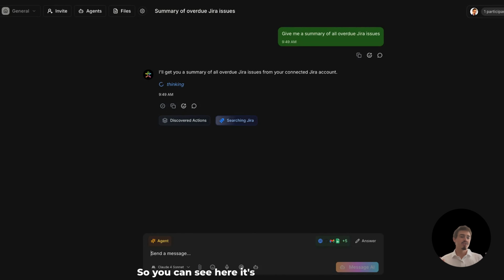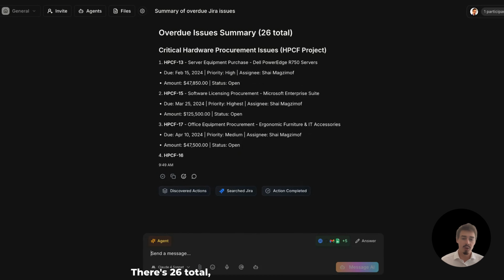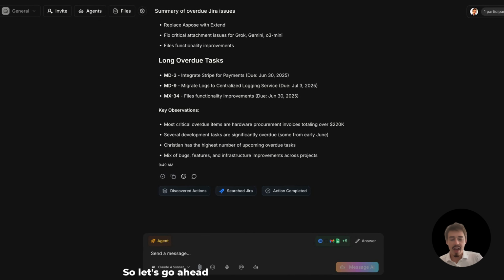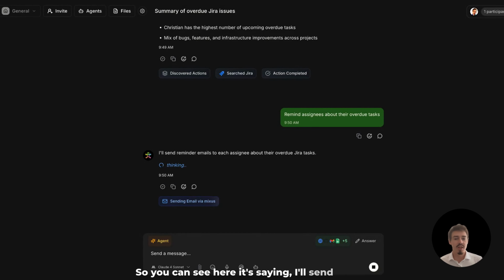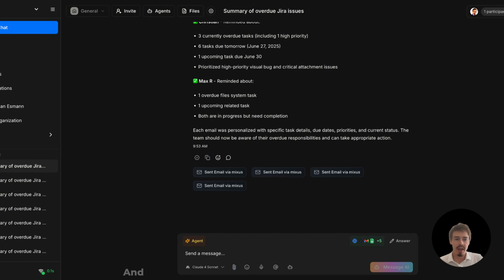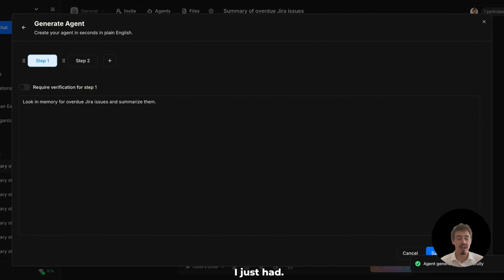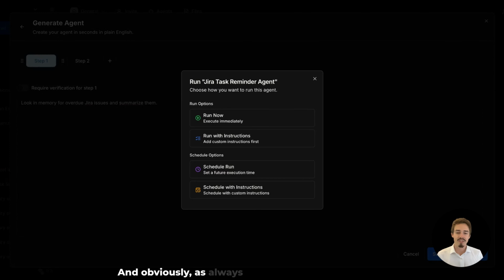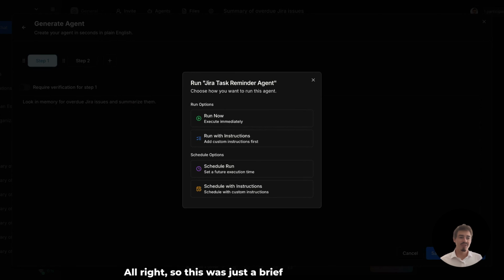mixus - Jira Project Management Agent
Automate anything with Mixus AI agents — no code, no setup.
Mixus lets you create powerful AI agents that work with your existing tools like Gmail, Hubspot, Jira, Notion, Salesforce, and more.
Just describe what you want in plain English — Mixus builds the agent, runs the task, and lets you approve every step.
Perfect for busy teams that want to save time, reduce manual work, and stay in control.